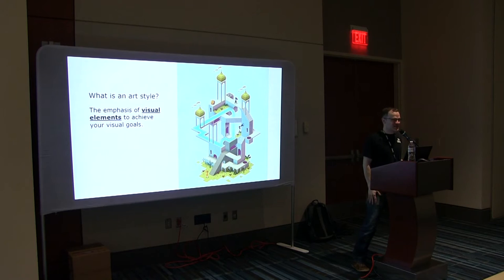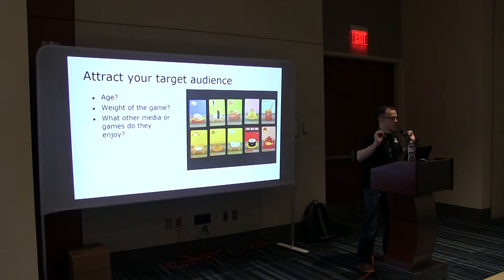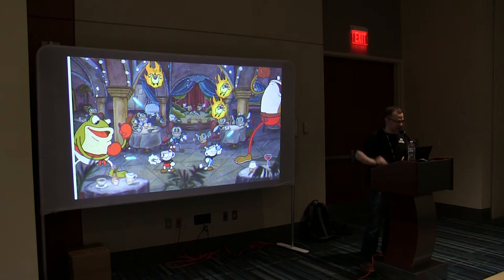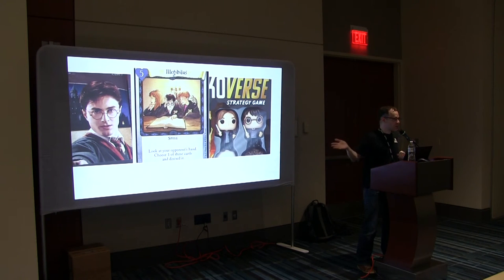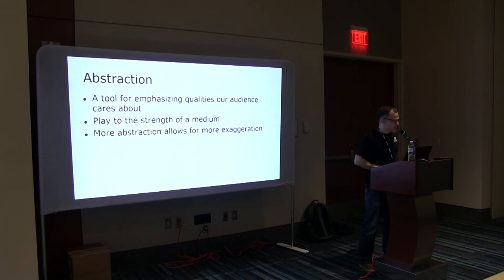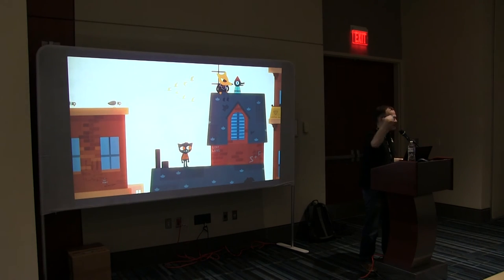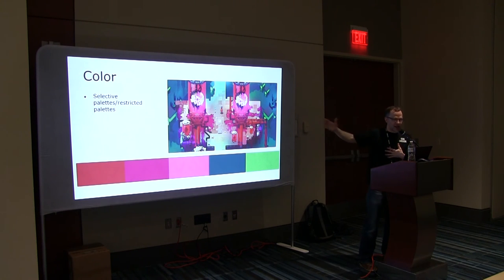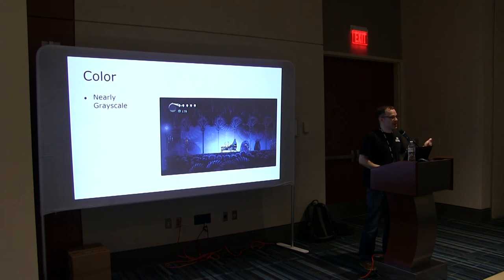ECGC 2022 Elements of Style: Deconstructing and Understanding Art Styles in Games - Gregory Grimsby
As rendering technologies advance, art styles are virtually limitless. Visual design in digital games is limited more by team size and production than technology. Visual design in board games has grown and matured rapidly as well, as professional illustrators and graphic designers gravitate to the space as freelancers or on small teams. With so much visual design space, what drives art styles in games? This presentation explores the key factors that drive art style, such as audience and market differentiation. Each of the art elements are explored as we build an understanding of effective visual design. We’ll discuss the contrasty, limited colors of Inscryption. We’ll look at the clean, reducted aesthetic of smaller indie games like, Good Job, Monument Valley, and Mini-Motorways. Some top board games will also be analyzed as great examples of graphic design and art style supporting the mood and tone of a game while inspiring and attracting an audience.

Gregory Grimsby, Assistant Professor in Computer Game Design, earned his MFA in painting from George Mason University. He has been teaching 3D modeling and animation at Mason since 2010. Grimsby has over 25 years of experience in computer game development including 6 years as Art Director for Electronic Arts. He contributed to games such as Air Warrior II, Aliens Online, Multiplayer Battletech: 3025, Dark Age of Camelot, and Warhammer Online. In 2021 Greg formed Ogre Crossing Games LLC, a board game company dedicated to creating beautiful and thematic board games. It's most recent game, Alien Petshop, successfully Kickstarted in June, with other games soon to follow.
Day 3 - April 21 (Thursday)
Raleigh, NC